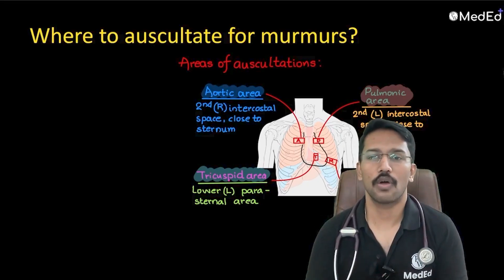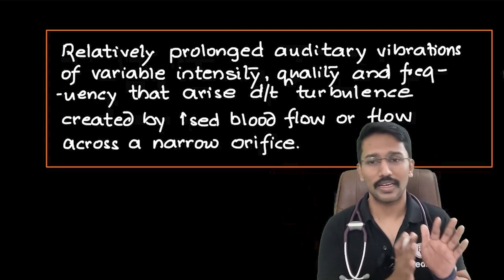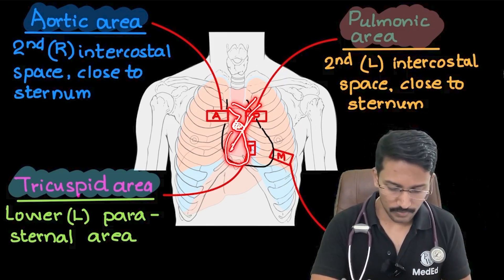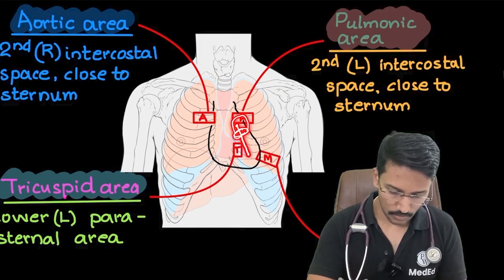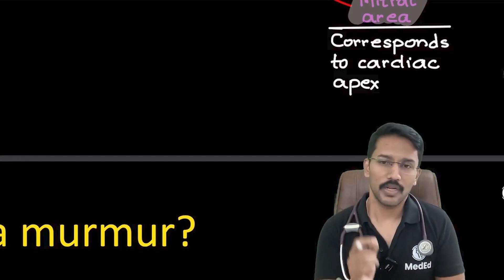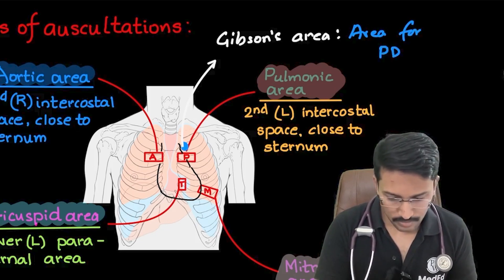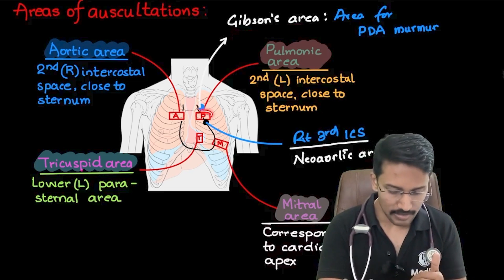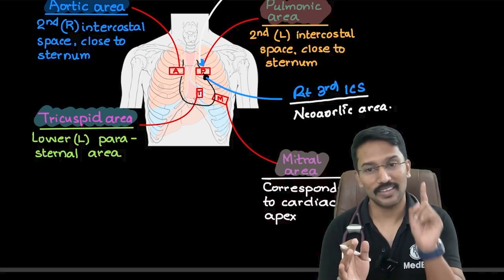Auscultate | Where to Auscultate Murmurs | Pulmonic, Aortic & Tricuspid Area | MedEd 2.0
Auscultate | Where to Auscultate Murmurs | Pulmonic, Aortic & Tricuspid Area

Learn how to auscultate and identify heart murmurs by understanding the key areas of auscultation!

In this video, we cover the pulmonic area, aortic area, tricuspid area, and mitral area, helping you master heart sound localization. Whether you're a medical student, MBBS aspirant, or healthcare professional, this guide will enhance your cardiac auscultation skills.

Topics Covered:
 Where to auscultate murmurs (Aortic, Pulmonic, Tricuspid & Mitral areas)
 Understanding heart sounds & murmurs
 Best stethoscope placement for accurate cardiac examination